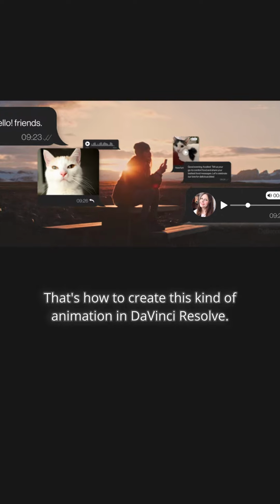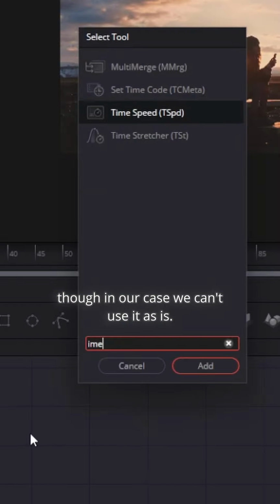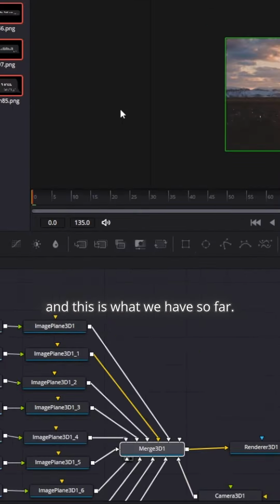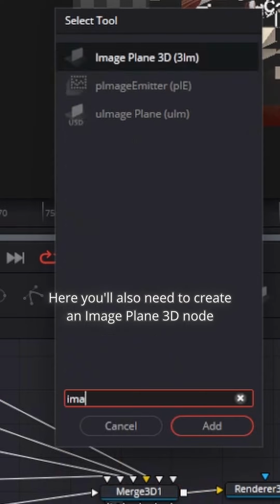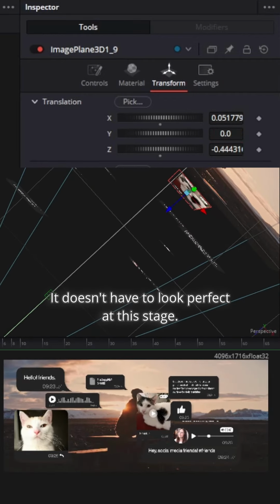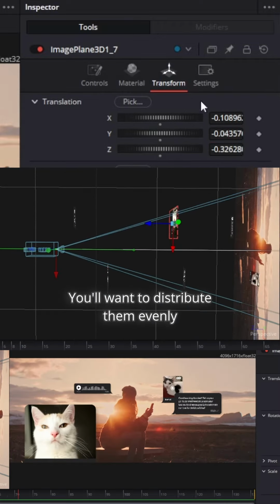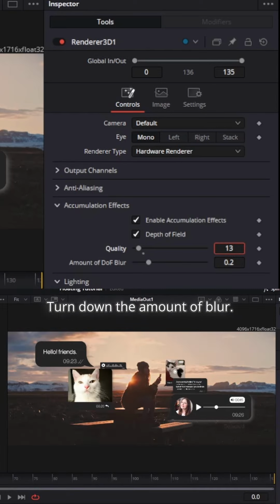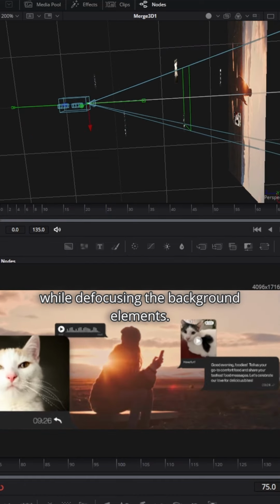How to create this Animation Effect in DaVinci Resolve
Here's a quick tutorial how to create this animation in DaVinci Resolve!